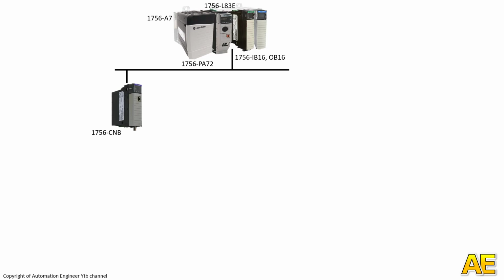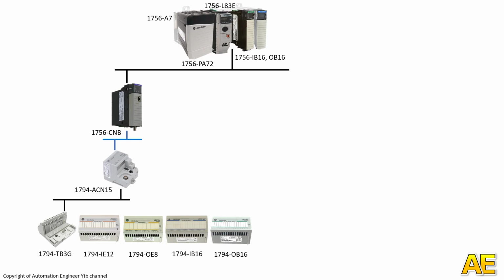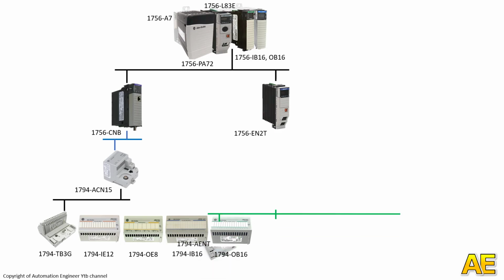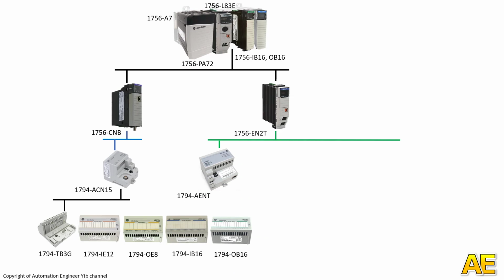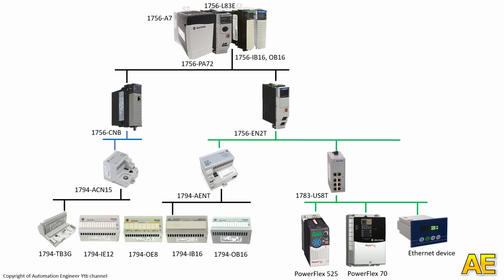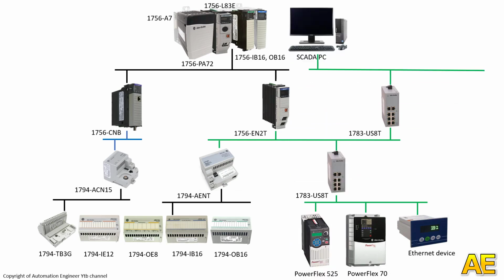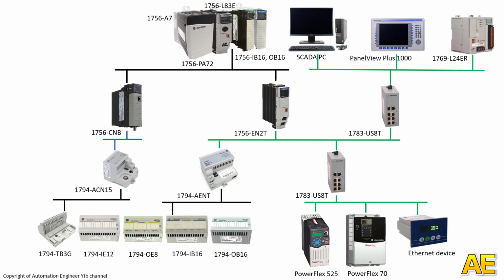Rockwell Automation Network Structure Introduction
In this video, i introduce Rockwell Automation network structure include:
- Component from I/O module to SCADA
- Example model for each components
- Software for configuration  and programming
Hope it usefull!